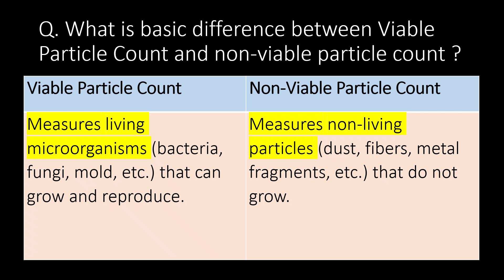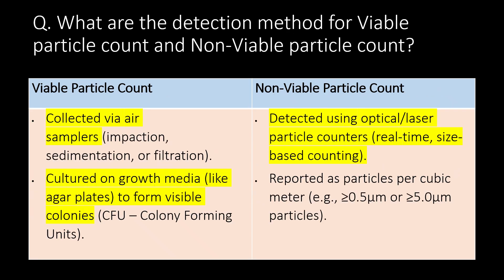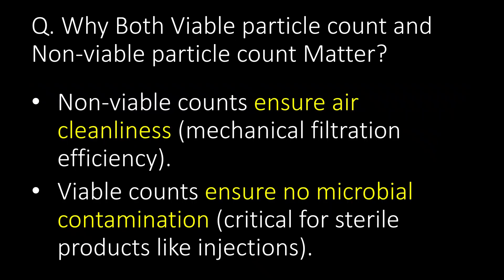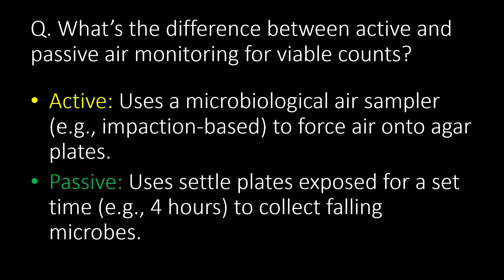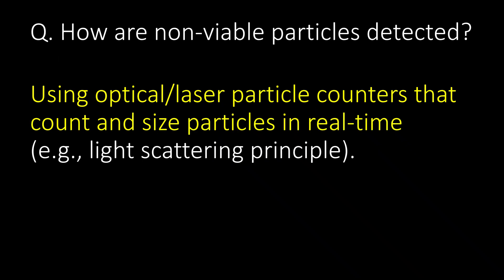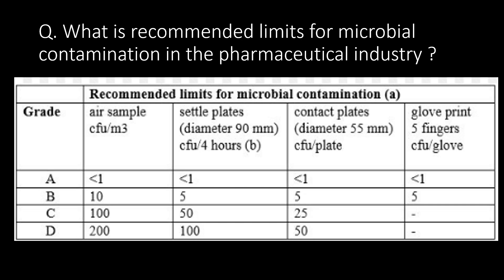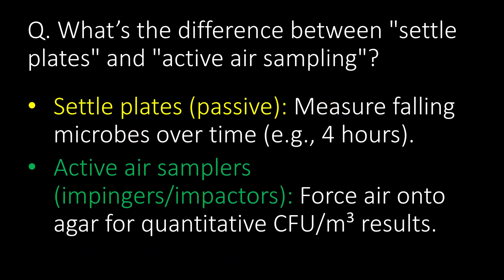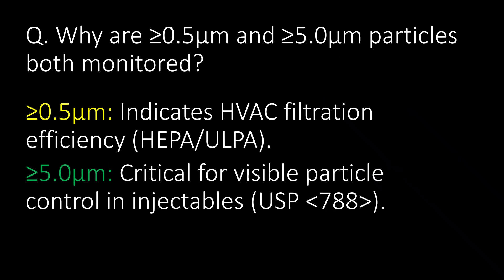Viable particle Count in pharmaceutical industry l NVPC in sterile / Injectable Viable vs Non-viable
Viable particle Count in pharmaceutical industry l Non-viable particle count in sterile / Injectable Viable vs Non-viable
Questions covered:
Q. What is basic Viable Particle Count and non-viable particle count ?
Q. What are the detection method for Viable particle count and Non-Viable particle count?
Q. Why Both Viable particle count and Non-viable particle count Matter?
Q. What is nature for Viable and Non viable?
Q. What’s the difference between active and passive air monitoring for viable counts?
Q. Why is incubation required for viable counts?
Q. How are non-viable particles detected?
Q. What is NVPC limit for GRADE A and Grade B?
Q. What is recommended limits for microbial contamination in the pharmaceutical industry?
Q. Why must pharma companies monitor both viable and non-viable particles?
Q. What’s the difference between "settle plates" and "active air sampling"?
Q. What’s the difference between "at-rest" and "in-operation" particle counts?
Q. Why are ≥0.5µm and ≥5.0µm particles both monitored?